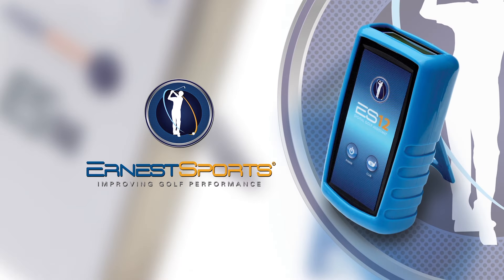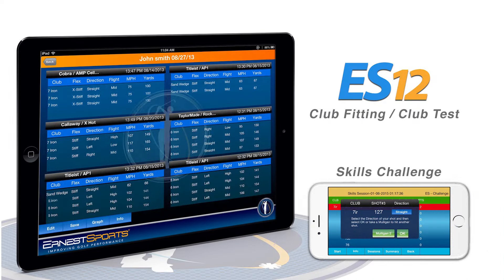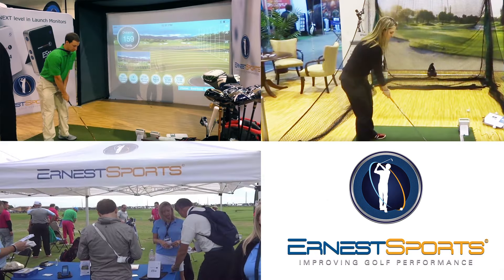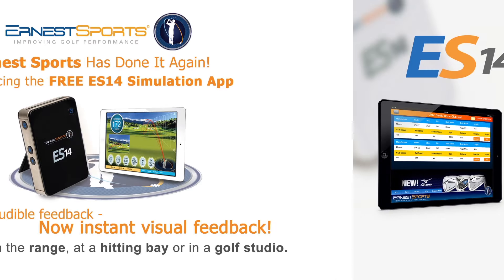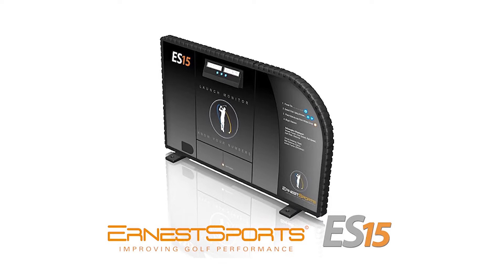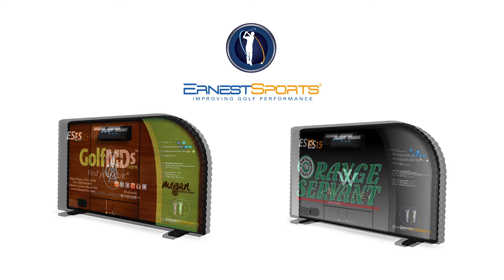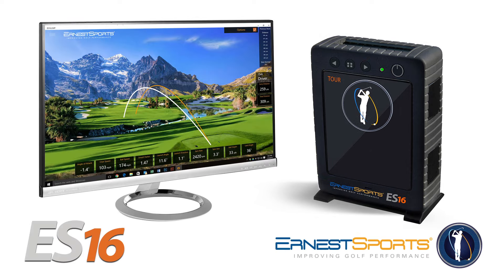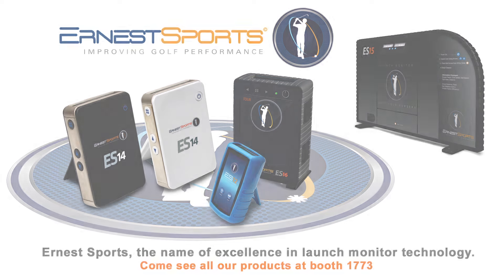2016 PGA Show Product Reel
Ernest Sports 2016 PGA Show Product Reel.